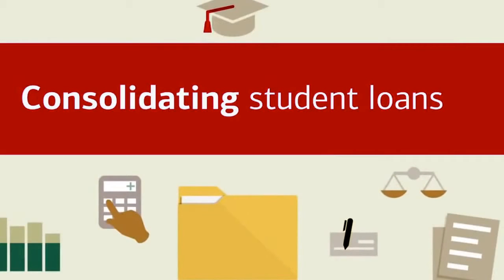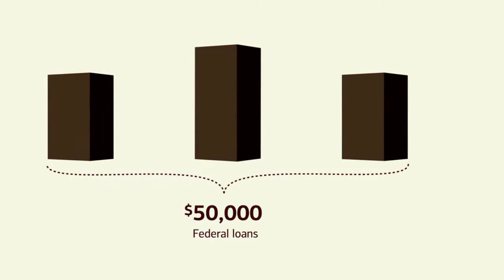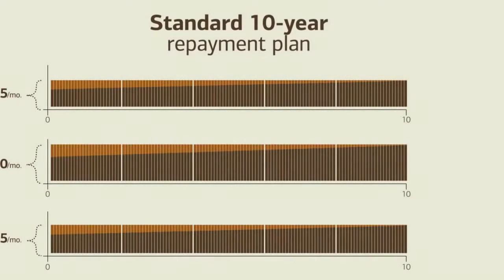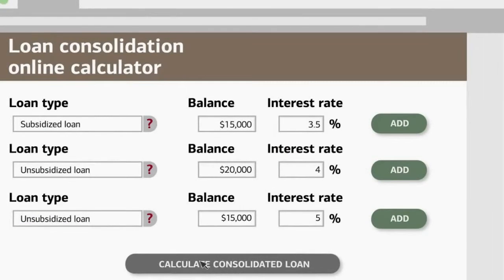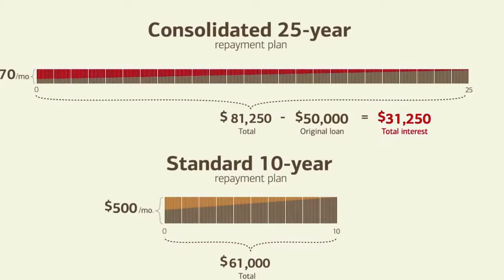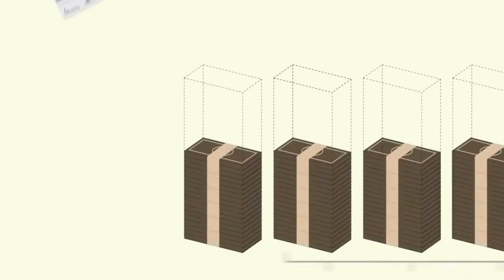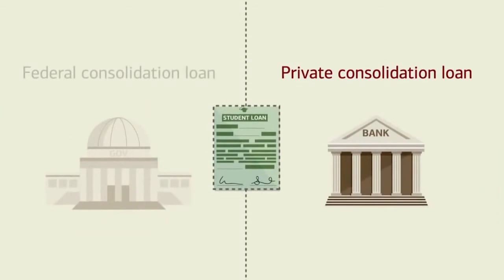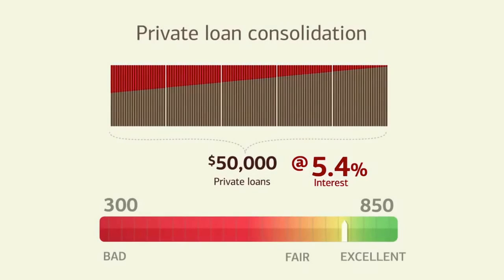Consolidating student loans - Building Credits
Finding the right bank to refinance or consolidate your student loans is confusing.

Fortunately, we’ve highlighted a few banking organizations to help you find private and federal student loan refinancing or consolidation options that fit your financial situation.